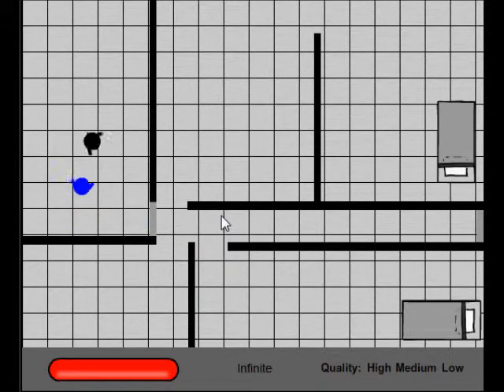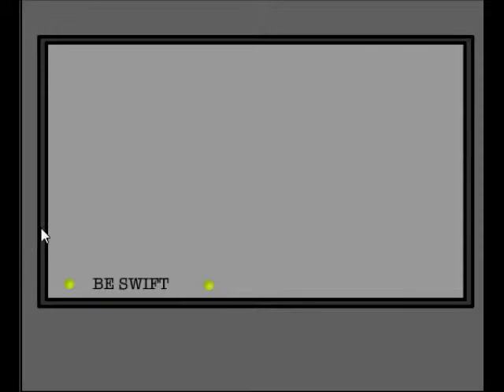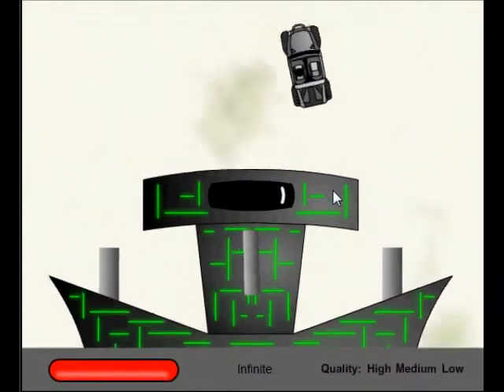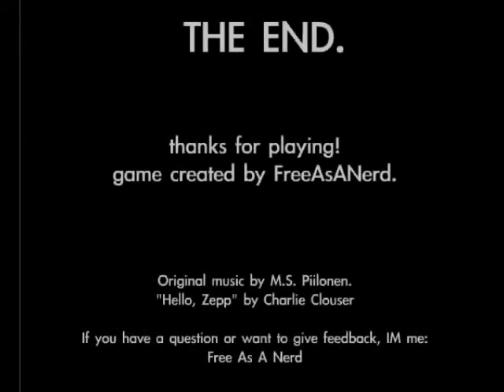Let's Play Reverb 2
Reverb 2 at stickpage